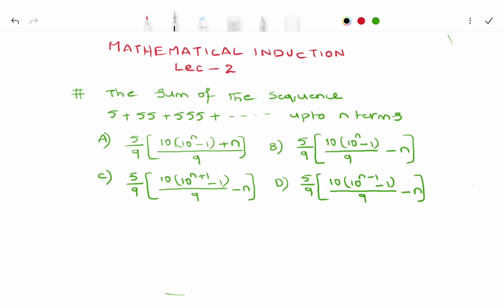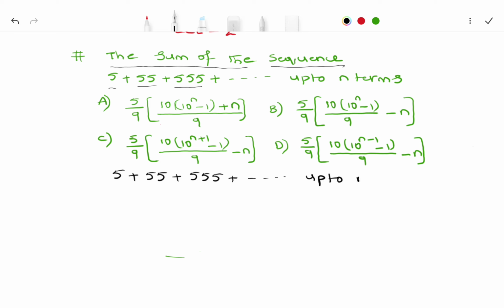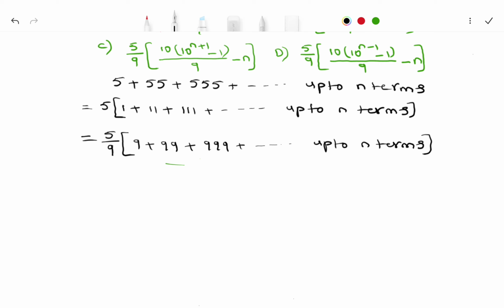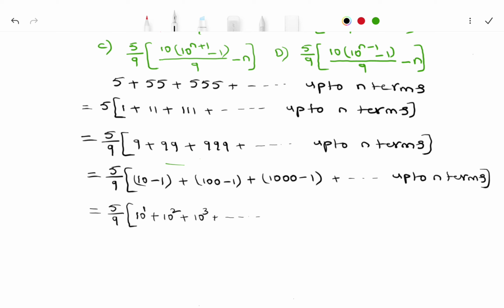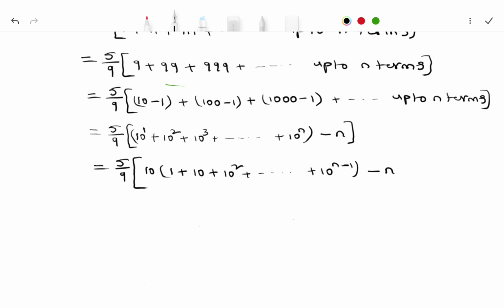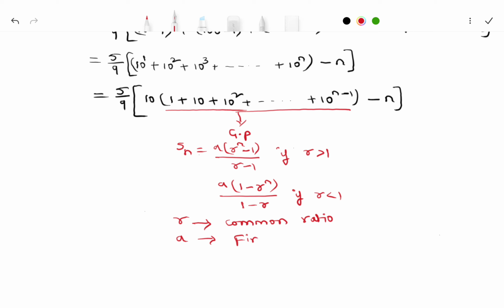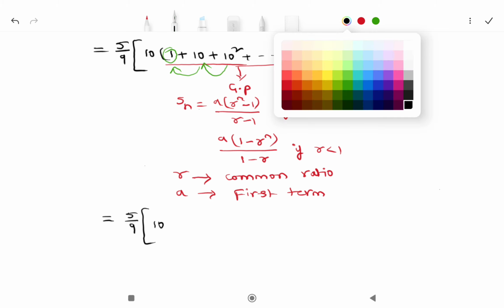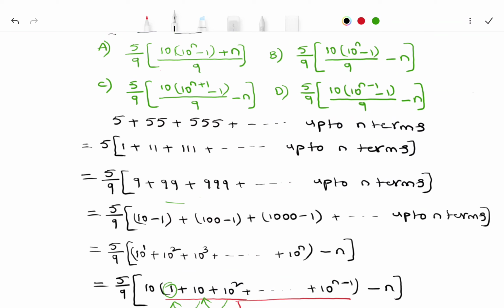Mathamatical induction Lecture 3